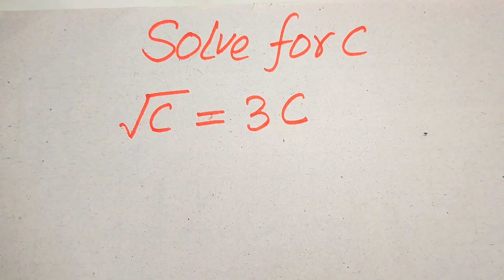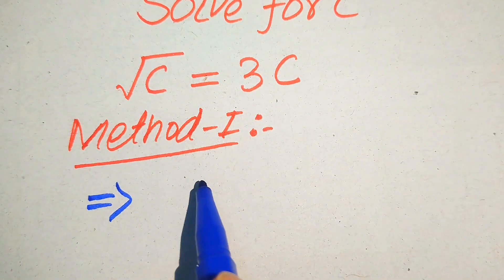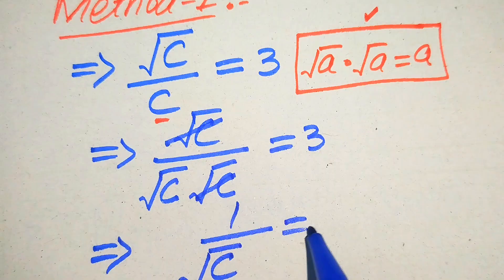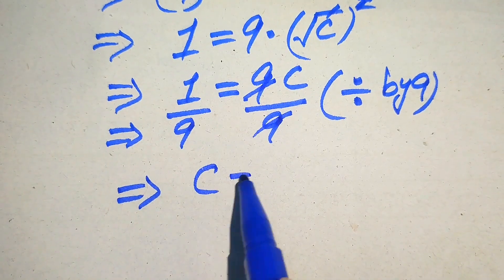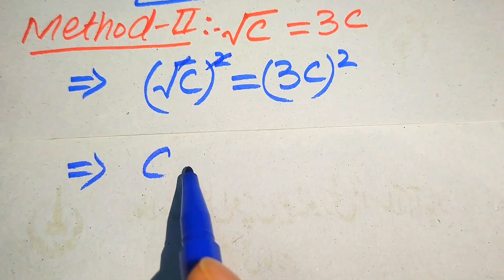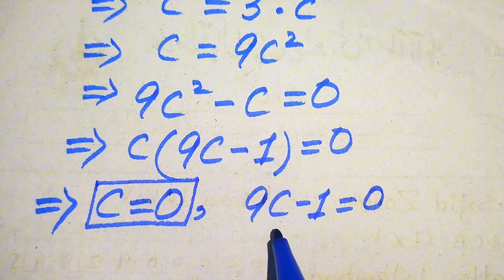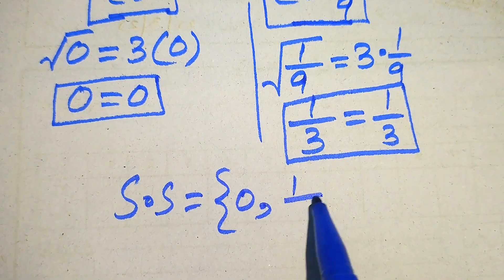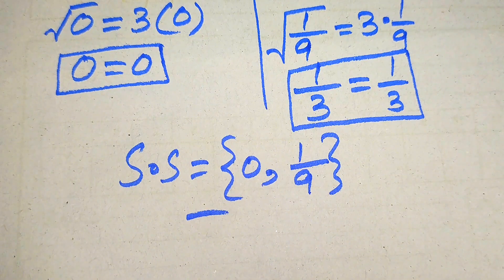Solving a 'Harvard' University entrance exam | Find C?